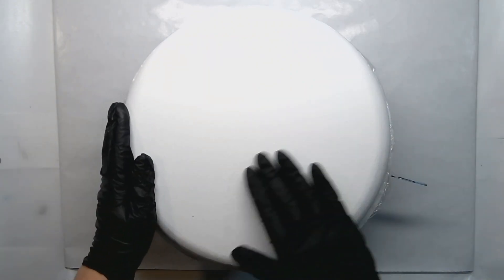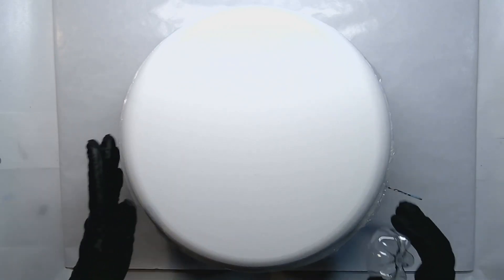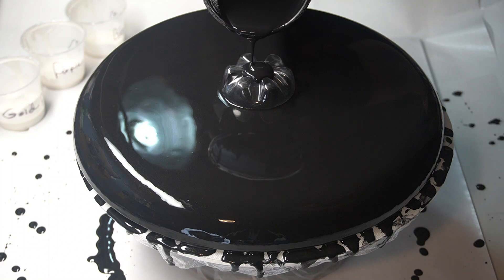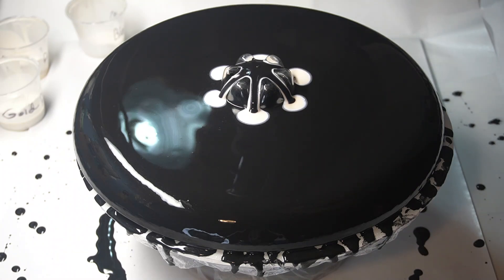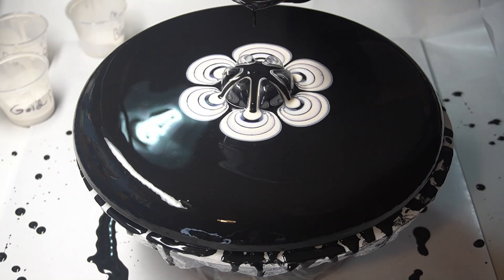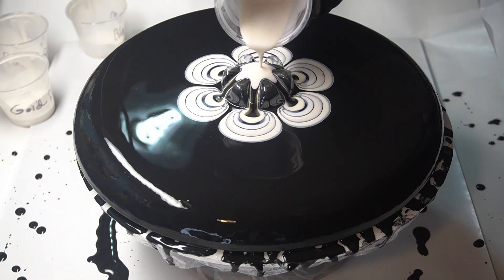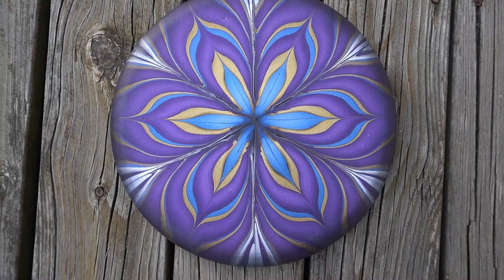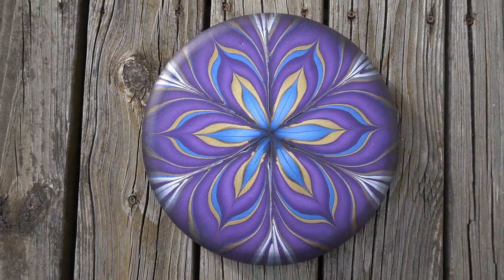Will Interference Paints Work On A Bottle Bottom Pour? I Tried It! Fluid Art/Acrylic Pouring (134)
Interference Paints on a Bottle Bottom Pour! Acrylic Pouring/ Fluid Art

So I tried using interference paints on a bottle bottom pour and it came out amazing! I knew that I would have to use black under every color in order to make the paints work, so I did, but I was afraid that it would make the painting too dark. It didn't! The colors are bright and beautiful!

I mixed my paints with a touch of gel medium and then added 3 parts Floetrol. I left out the Pearl medium :)

Please take precautions and paint in a well ventilated area.

God Bless
Darnell